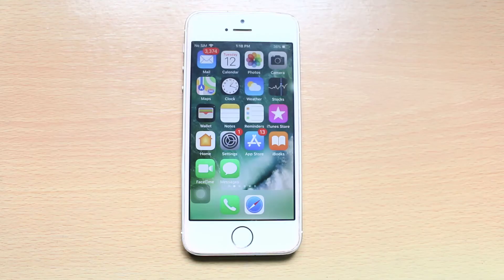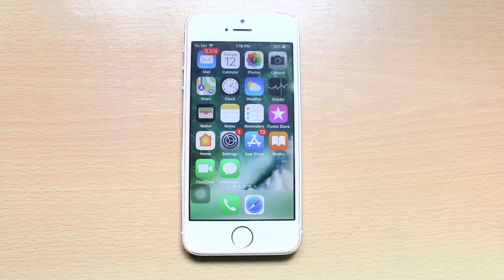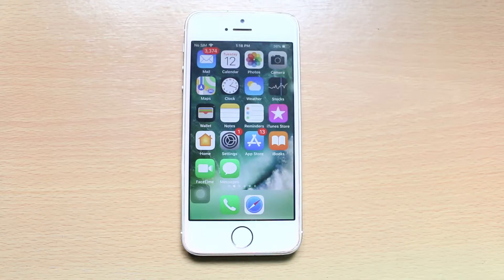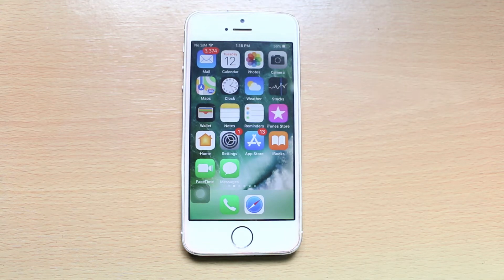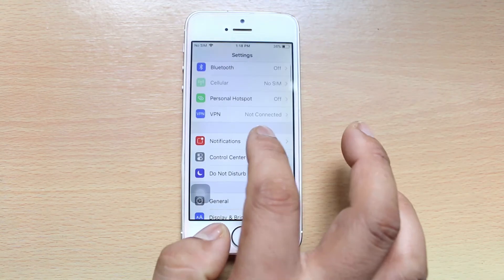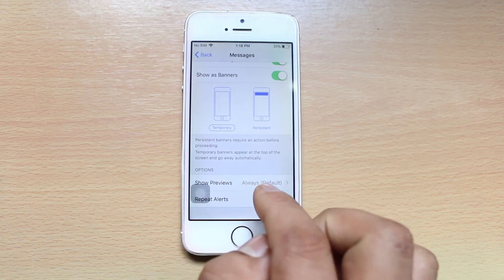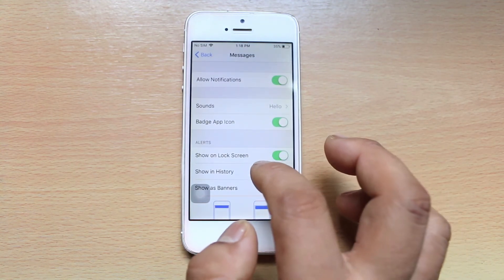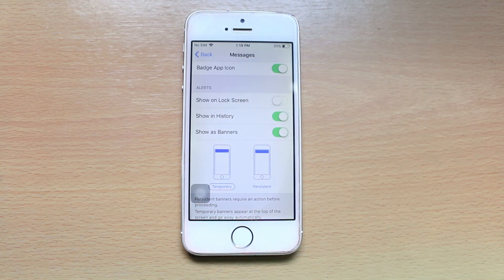How to hide message preview on the lock screen of iPhone 5/5s/6/6s/7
In this video today we will see how to hide the message preview on the lock screen on iPhone.

Now what happens when your iPhone is locked and when you get an SMS then the preview of the sms will be seen on the lock screen of the iPhone. So, if you are concerned with the privacy then you can disable the preview. So, let's go to "Settings" here. Let's go to "Notification". Scroll down and let's go to "messages" here. Scroll down and there is an option here "Show previews". Make it never. And also if you don't want the alerts to be received when you get an SMS you can always disable this alerts on the lock screen but remember if you disable this alert on the lock screen and when you get an SMS you won't be able to know until you open your iPhone. So, if you don't want to disable alert and only want to disable the preview then just select "never" under show preview.

This video also answers some of the queries below:
How to hide message preview on iPhone 7
How to stop message preview on iPhone 6
How do you turn off message preview on iPhone
How to not show message preview on iPhone
how to turn off messenger preview on iphone
how to turn off message preview on ios 10
how to turn off message preview on ios 11
message preview ios 11
how to turn off message preview on iphone 8